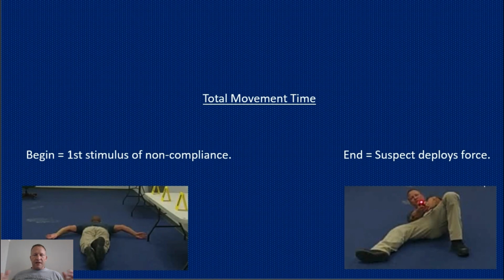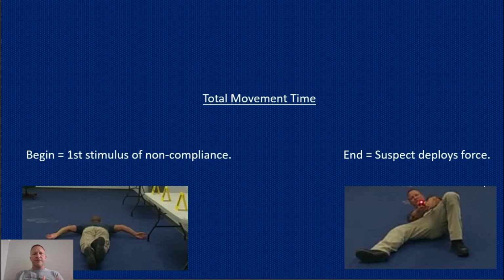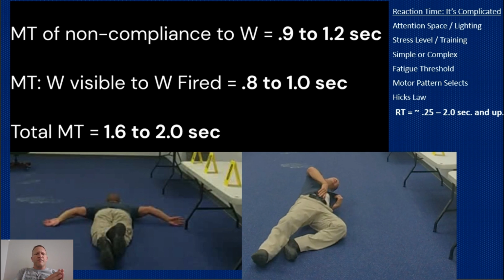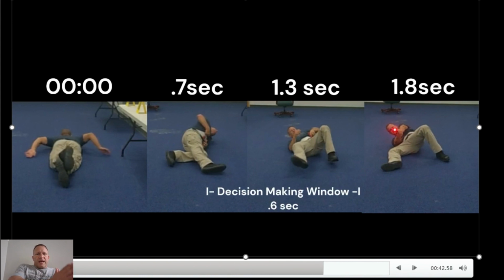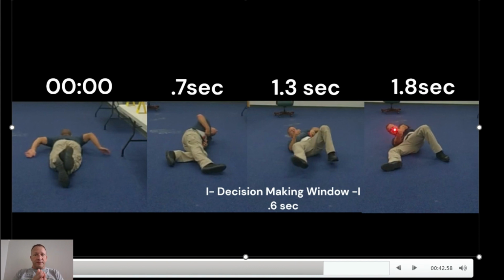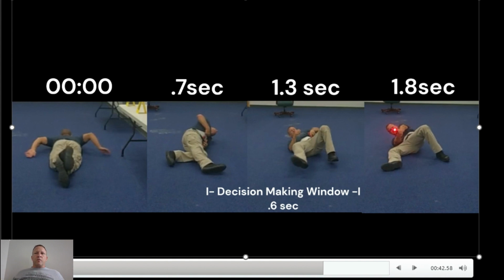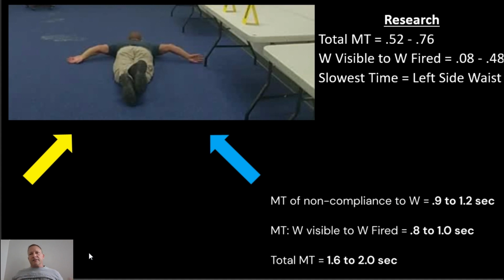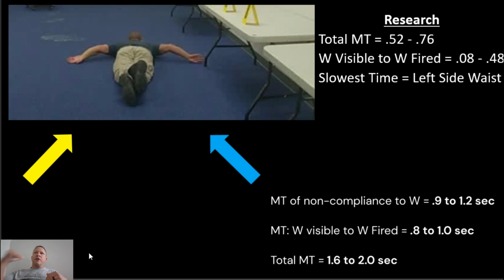Survival Training for Law Enforcement: Prone Position Speed Breakdown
“Every tactic works unopposed.”
This video shows how reasonable suspect movement can defeat officer tactics—especially in prone handcuffing scenarios when a suspect attempts to access a weapon.

Key Timeframes & Observations:
00:51 – Defining “Total Movement Time”:

Movement time = from the moment an officer can articulate non-compliance until the weapon is fully deployed.

In this example, it’s 0.6 seconds to make a decision.

01:18 – Teach the Pattern:

Train officers to observe weapon-access movements.

Practice slow and fast repetitions.

Pause the video and discuss pros and cons of what is seen.

01:43 – Hand Positioning Warning:

Instructing suspects to place both hands in the small of their back can mimic the same motion path used to access a waistband weapon.

Discuss alternatives and the risks associated with this command.

02:03 – Use of Alpha Commands:
What commands should be given?
Are they clear, direct, and leave no ambiguity (i.e., Alpha Commands)?

02:58 – Critical Timeframe:
From weapon observation to deployment, average time = 0.8 to 1.0 seconds.
This is often less than reaction time for most officers.

04:22 – Train What to Look For:
Reaction time improves when officers are trained to anticipate likely threats and focus their attention appropriately.

05:30 – Cover Officer Positioning:
Based on research, the optimal position for the cover officer is approximately 45° off the suspect’s right rear.
This is not the position for the contact officer.

06:50 – Research Findings (Force Science):
Weapon deployment times from prone:
Right-side shot: 0.59–0.63 sec
Left-side shot: 0.63–0.71 sec
Chest/Upward shot: 0.52 sec

07:40 – Approach Side Matters:
Approaching from the right = greater danger.
Left-side approach may provide slightly more reaction time.

Practical Training Discussion Points:
08:44 – Should we command one hand (e.g., “left hand to the small of your back”) instead of both?
Discuss the safety trade-offs and control implications.

09:43 – Officers must be trained to handcuff from both sides of a prone suspect.
Adaptability is key to maintaining control while limiting exposure to sudden threats.

Final Instructor Note: This is not a research study—it's an application of practical movement observation. Officers don’t need to memorize the numbers—they need to recognize how little time they actually have and how movement patterns can indicate intent before words do.

Let me know if you'd like this converted into a narrated training script or formatted for a PowerPoint lesson.

360 Policing FREE non-compliant cheat sheet. Click Here!